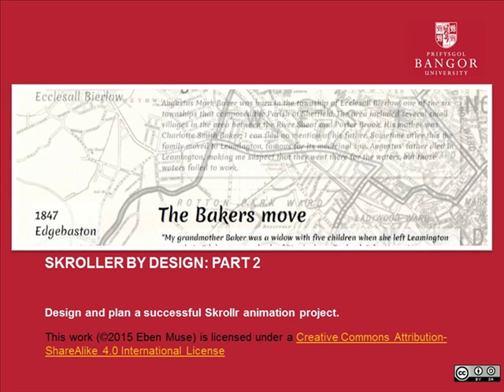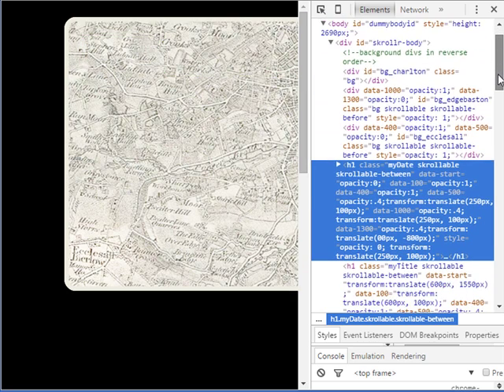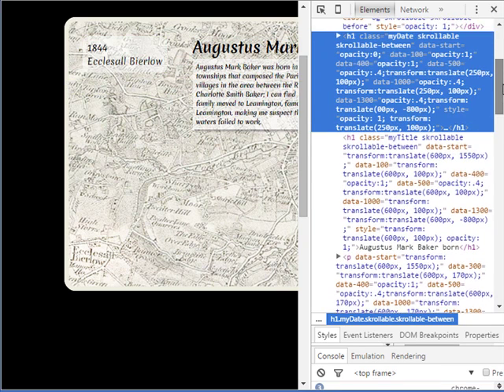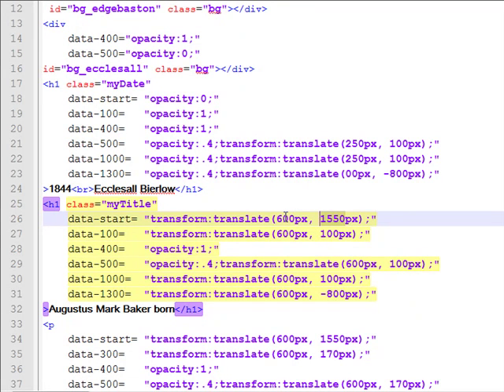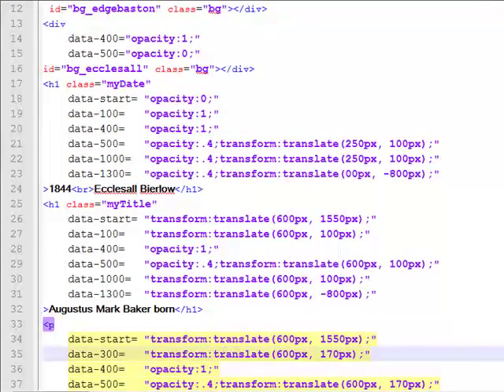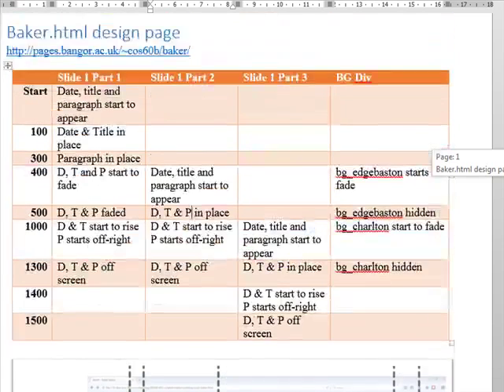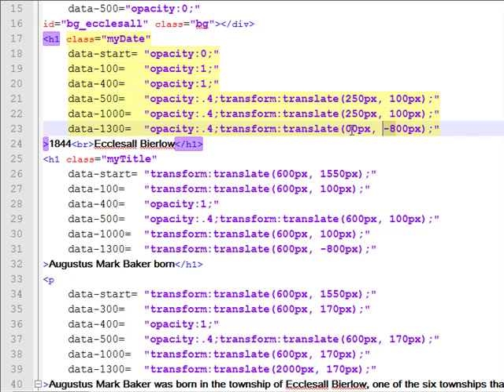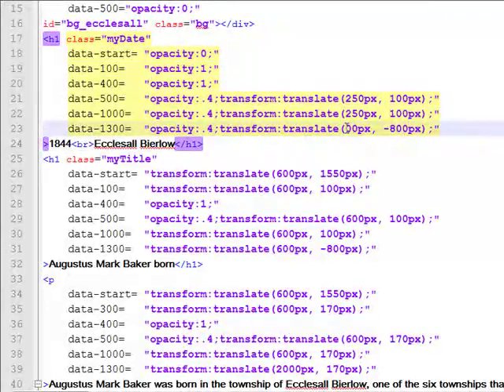Design and plan with Skrollr Part 2